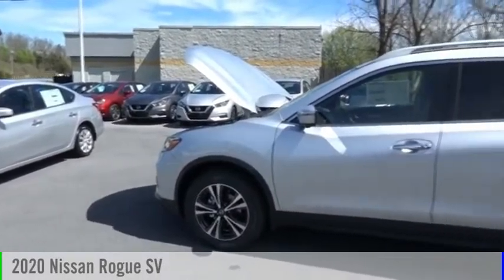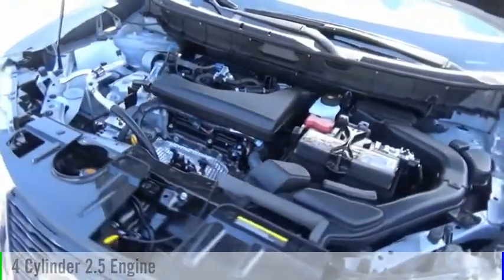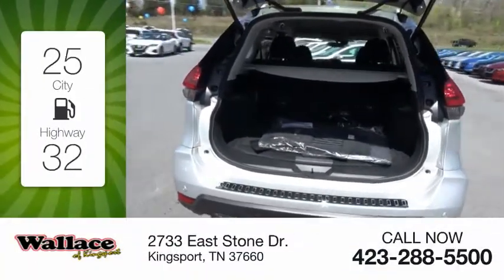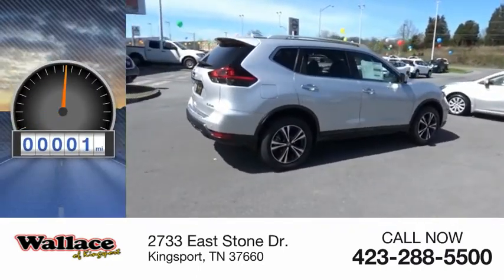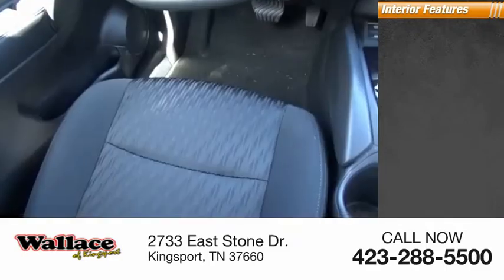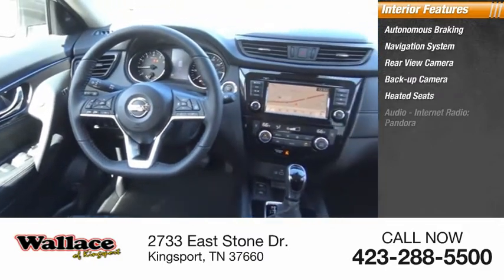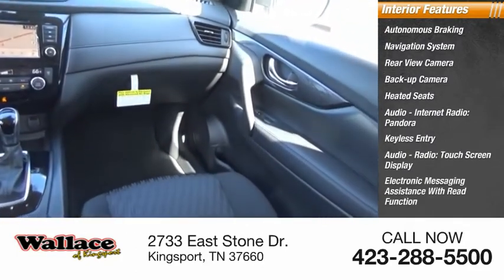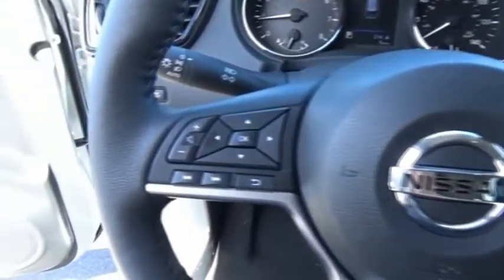2020 Nissan Rogue Kingsport TN N5589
2020 Nissan Rogue SV

2733 East Stone Dr.

Brilliant Silver Metallic 2020 Nissan Rogue SV AWD CVT with Xtronic 2.5L I4 DOHC 16V AWD.Recent Arrival! 25/32 City/Highway MPG